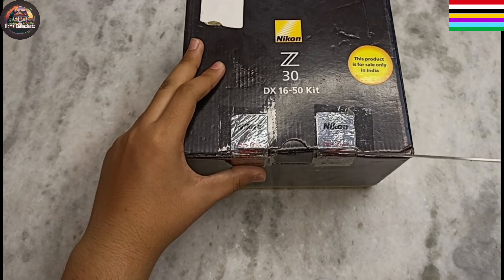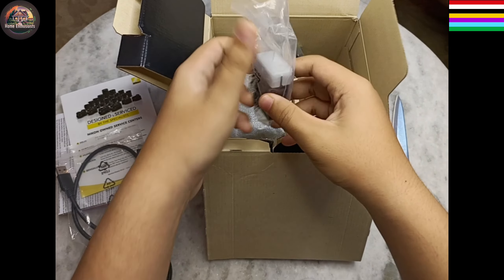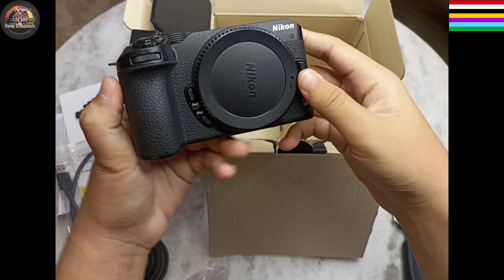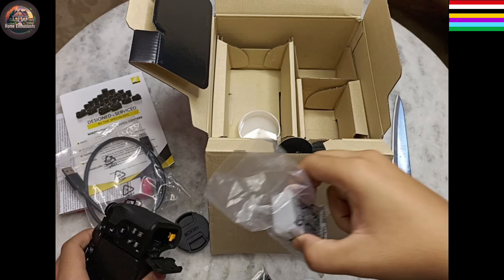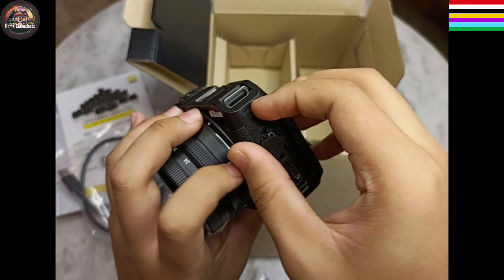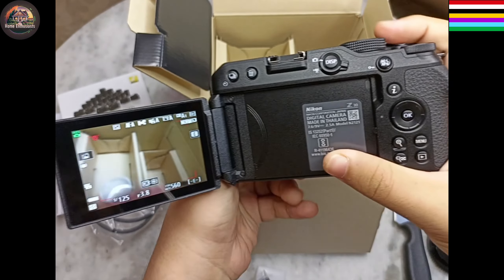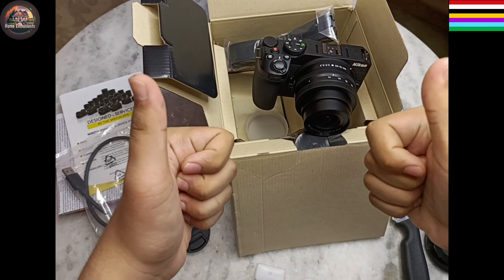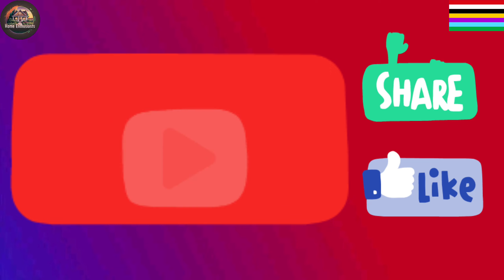Unboxing and Review of Nikon Z30 Camera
Best Budget Camera For Content Creators and Vloggers. 🔥🔥